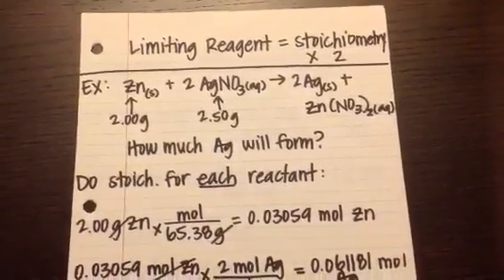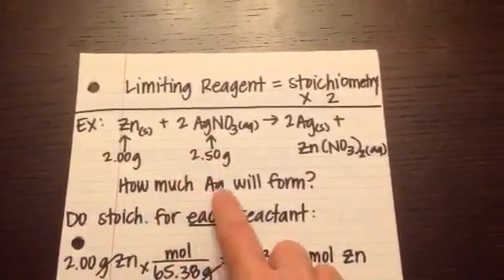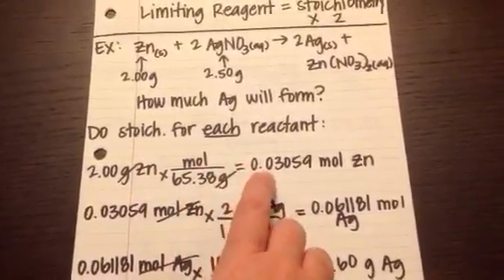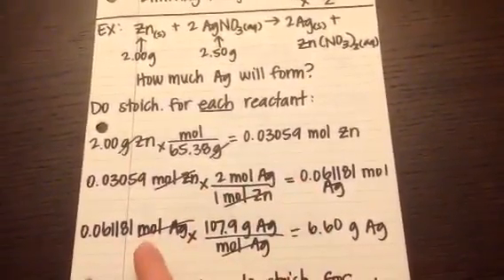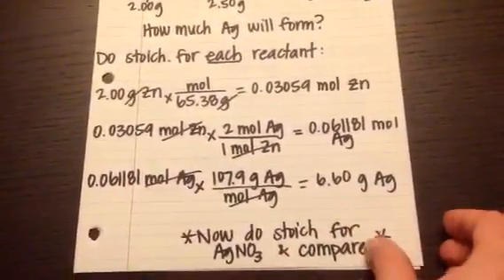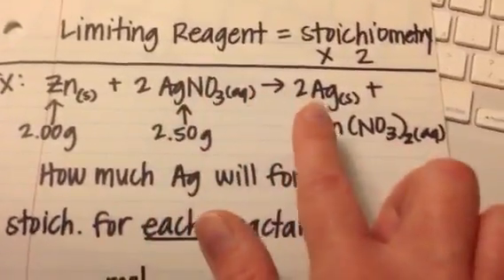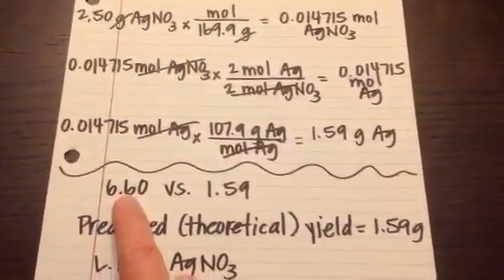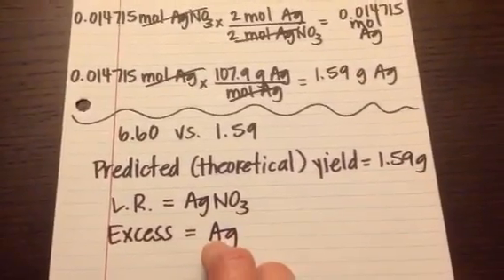Limiting Reagent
Limiting Reagent calculation